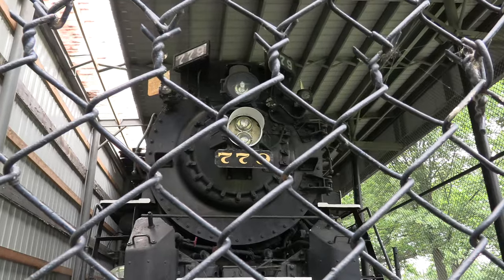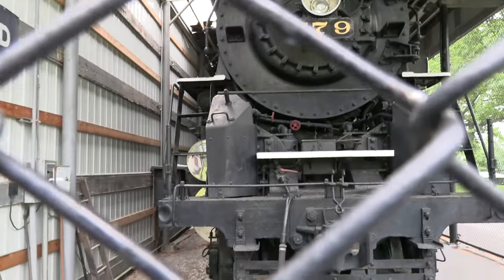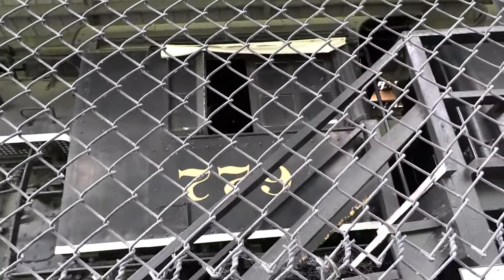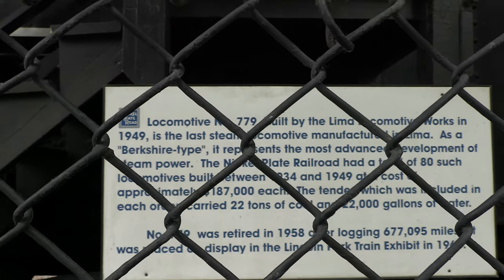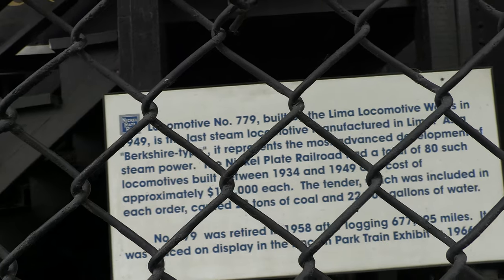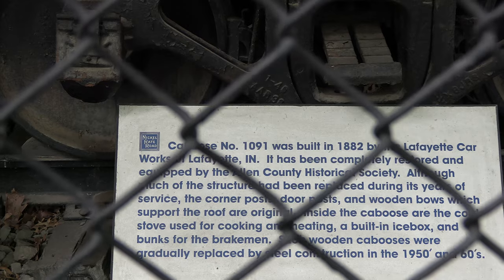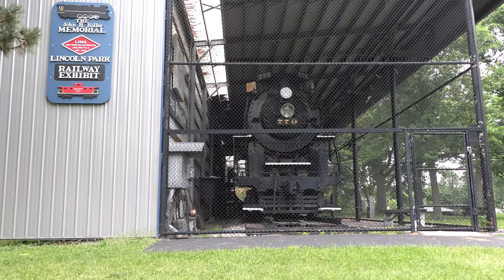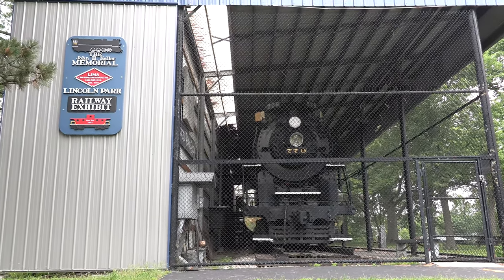Nickel Plate Road 779: Lima's Last Steam Locomotive (400th Video!) (4K)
My second stop, on my first vacation of the year was in Lima, Ohio to revisit the Lincoln Park Railway Exhibit. In 2016, on our way back from the Toledo we made a stop at the Railroad Exhibit in Lincoln Park to see the Nickel Plate Road 779, Lima Locomotive Works last Steam Locomotive. unfortunately, I had gotten heat sick and Chris really took over things. 7 years later, on my way up to my Hotel for the 765 excursions I wanted to revisit this place, as at one point the 779 video was our Channels most popular video. Getting creative with shots, and not giving a history on the locomotive this time I like this take on Lima's Last Steam Engine. Hope you all enjoy, and yes, I did catch an Indiana & Ohio Train as well.

The Nickel Plate Road 779, is an S-3 Class Berkshire and the only S-3 to survive. She was built in 1949 and was Lima's last. By a Technicality she was finished last. She has been preserved in the Lincoln Park Railway Exhibit, located in Lima Ohio right next to the I&O.

If you liked the video I do still try to film Static Display engines. Being the first one in 2 years this was cool. This past weekend I was out in Reading Pennsylvania chasing the Reading 2102 on the first excursion of the 2023 Iron Horse Rambles. I am planning on chasing August's runs. And while I finish editing stuff from my Nickel Plate Road 765 stuff, they will be up on an every other week basis.